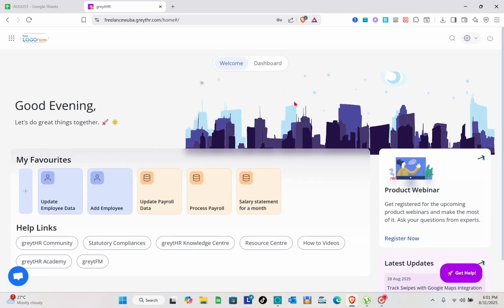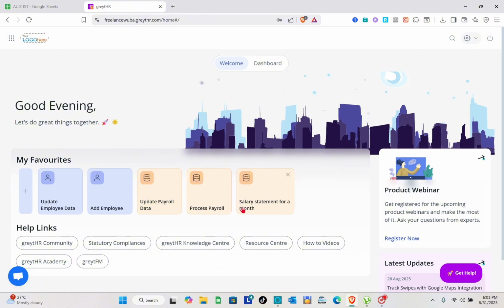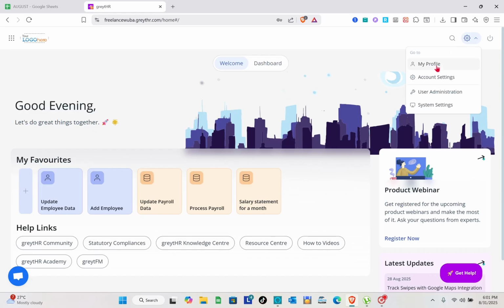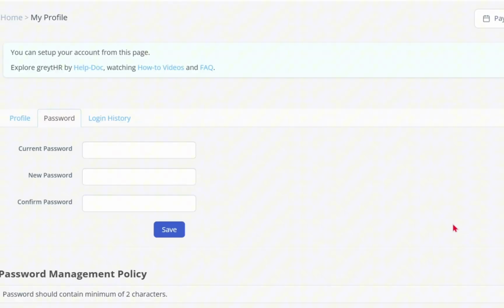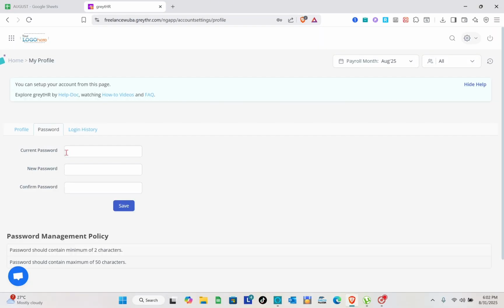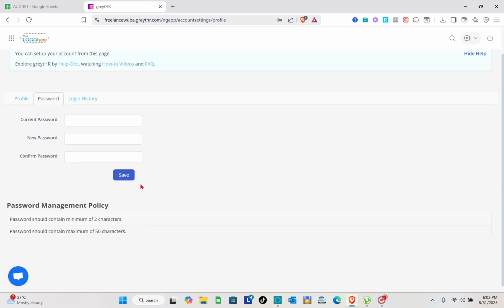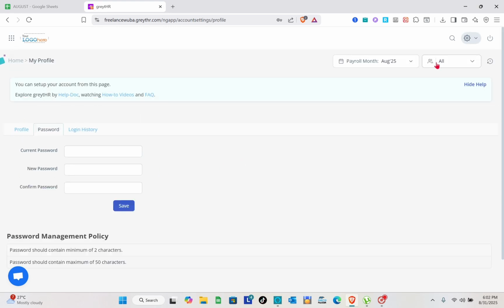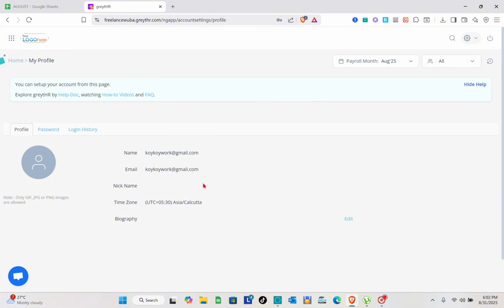How To Change Or Reset GreytHR Password (Best Method)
Need to change your Grade HR password or perhaps you've simply forgot password? This tutorial will guide you through the steps to manage settings and update your security settings. Learn how to reset computer password with ease in this human resource management guide, whether you're using windows 10 password or windows 11 password protocols.